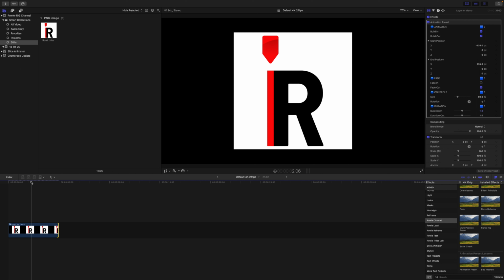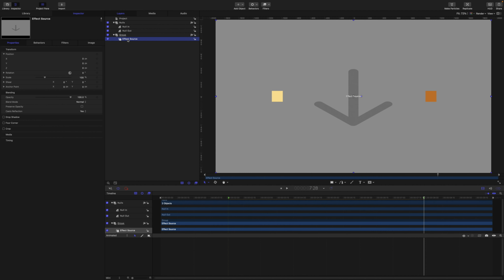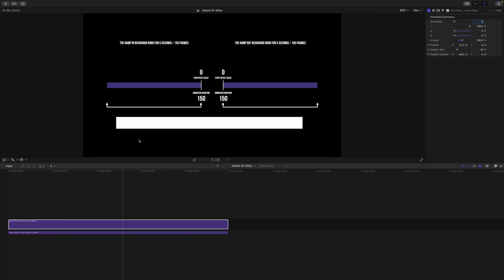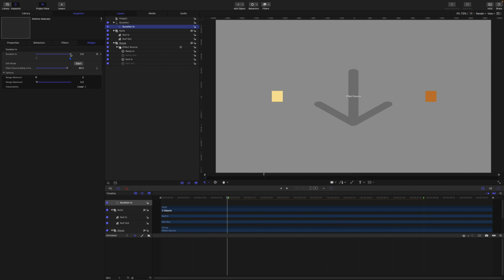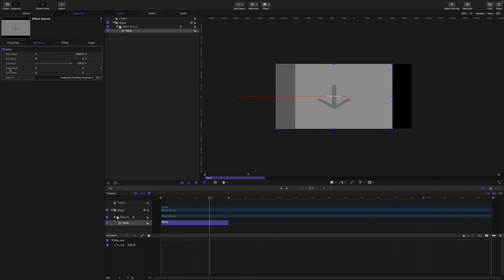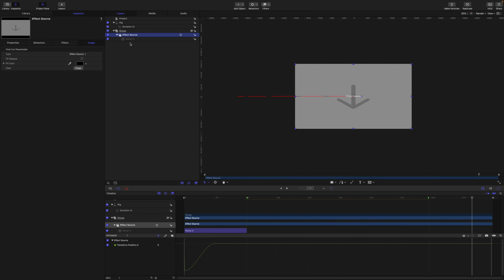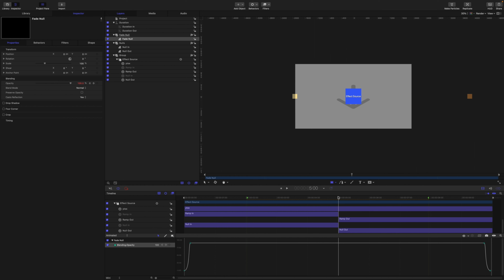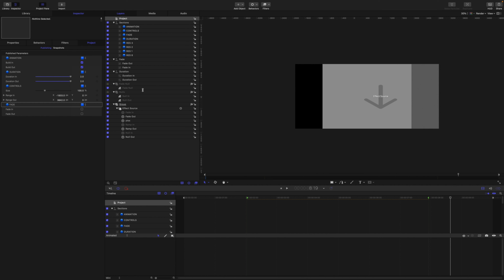Motion 5 Tutorial: Animation Effect Presets for Final Cut Pro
Hello everyone.

In this lesson we will look at one of the ways to create a versatile animation preset effect for Final Cut Pro.

If you want to learn how to prepare the section dividers that you can save in your library and import again to use in any project; watch this lesson, which is a part of the Like & Subscribe series.